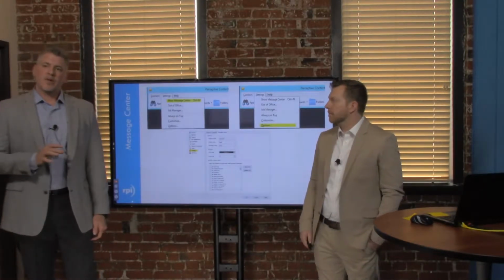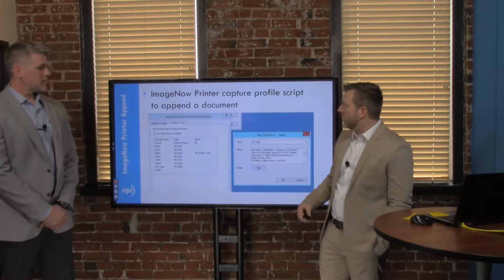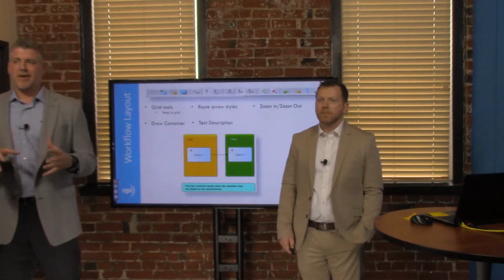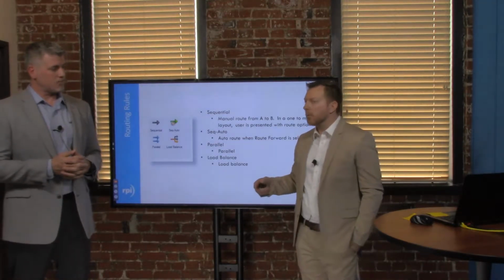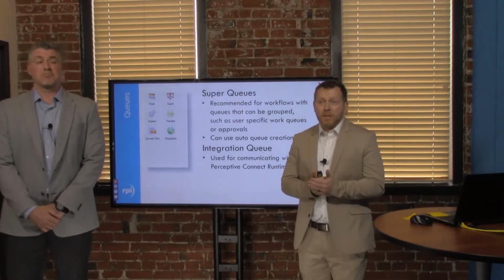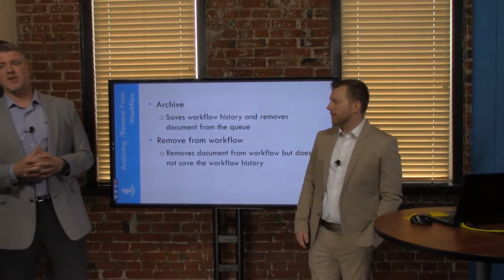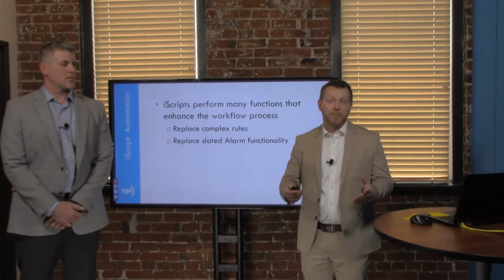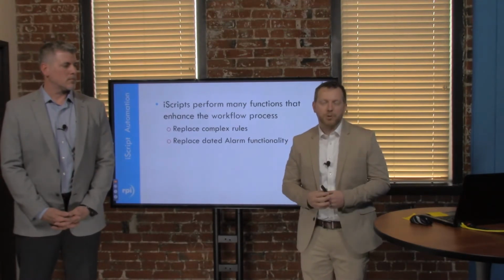Perceptive Content Tips & Tricks